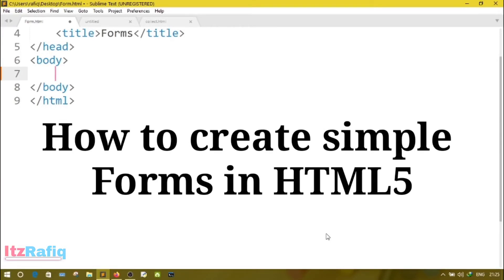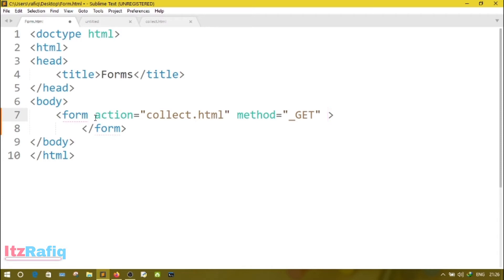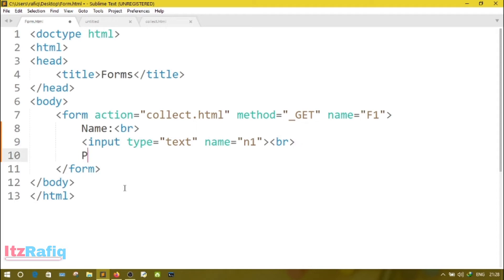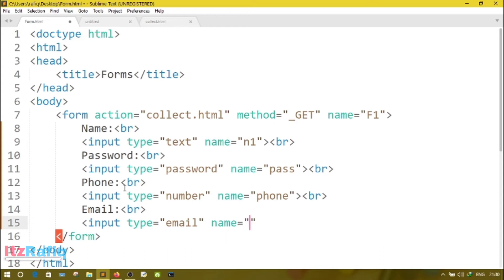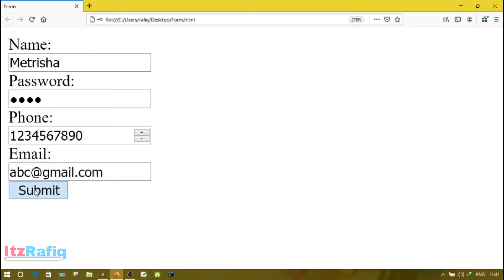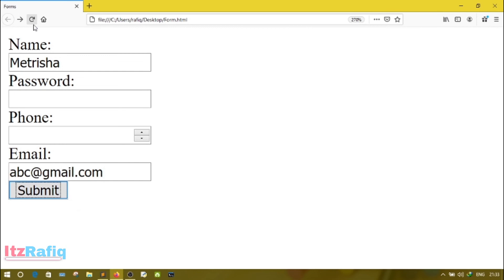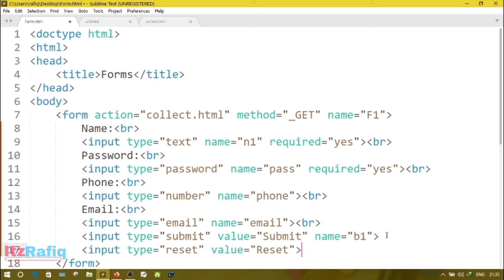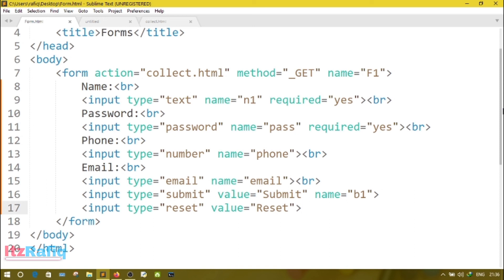Creating Forms using HTML5 | Class 7 Computer Science